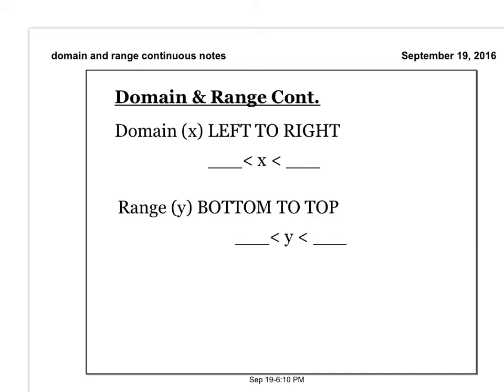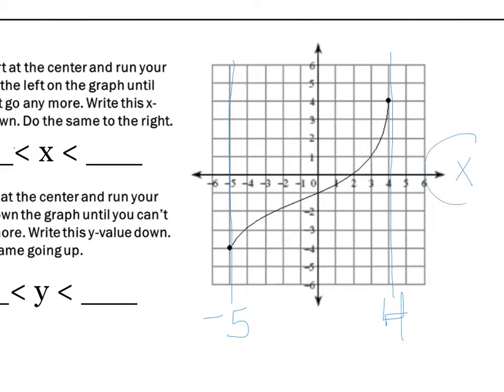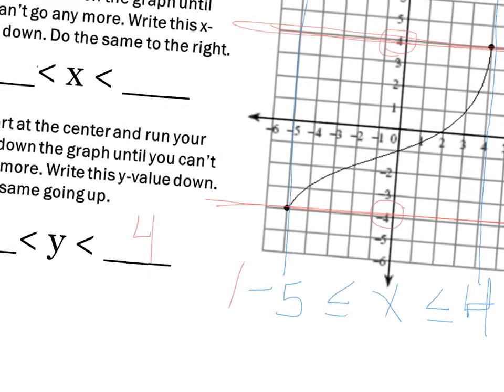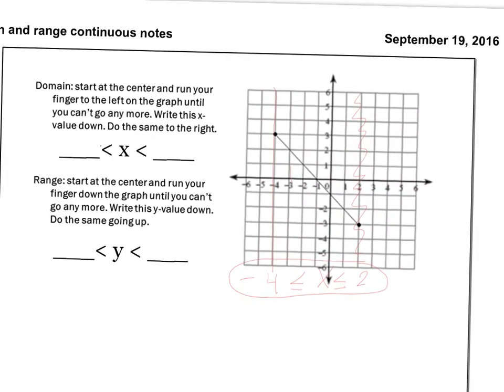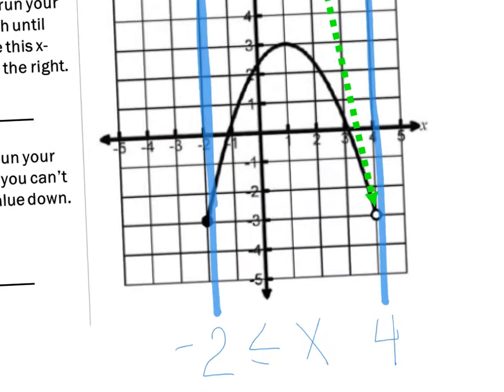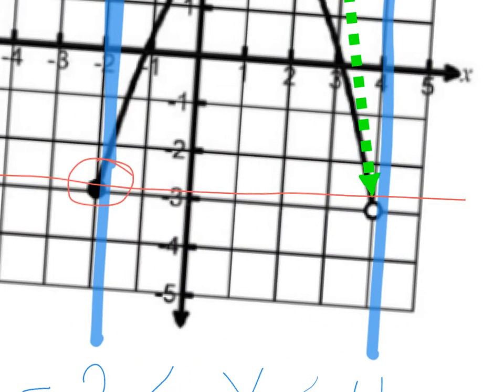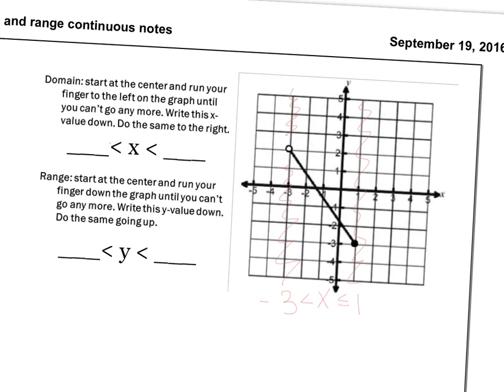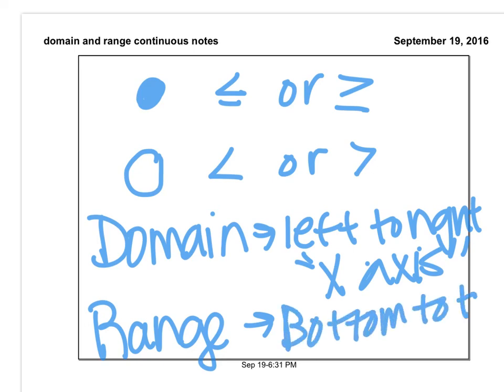Bleu graphing continuous functions